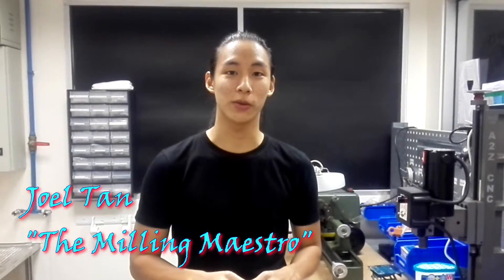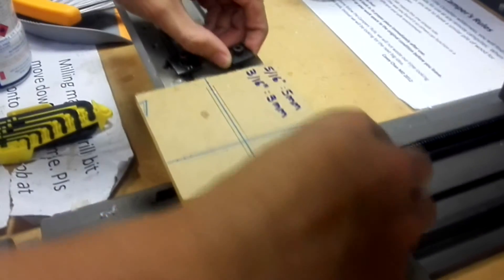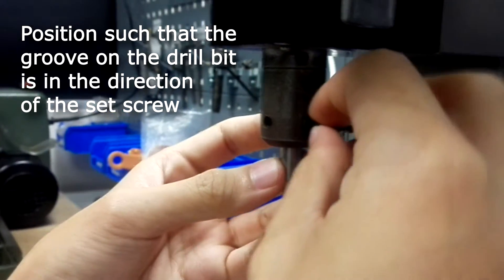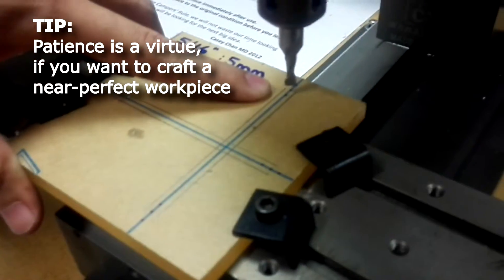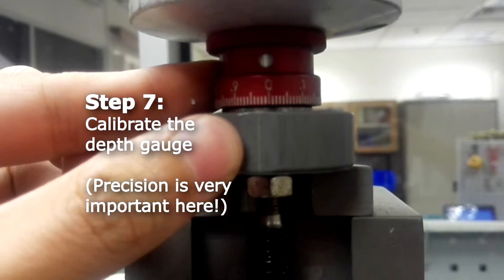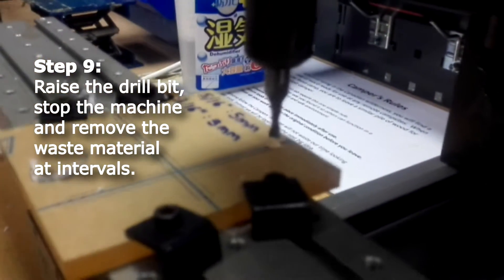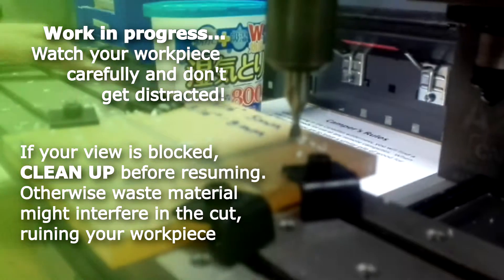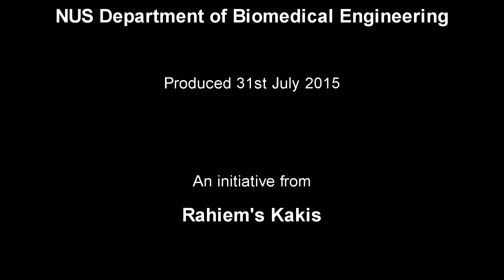Instructional Video Series: How to use a Milling Machine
An independent initiative from Rahiem's Kakis!

NUS Biomedical Engineering
Medtech Product Realisation Studio

This video aims to show new undergraduate students in NUS Biomedical Engineering how to use a A2Z CNC Z Column on Sherline 2000 Base Milling Machine available in our Design Studio. Enjoy!

Note: This is entirely based on hands-on knowledge by the crew of Rahiem's Kakis, and we understand that there may be some mistakes made during the video production. In any case, do highlight those mistakes to us, and we will make the changes as soon as possible!